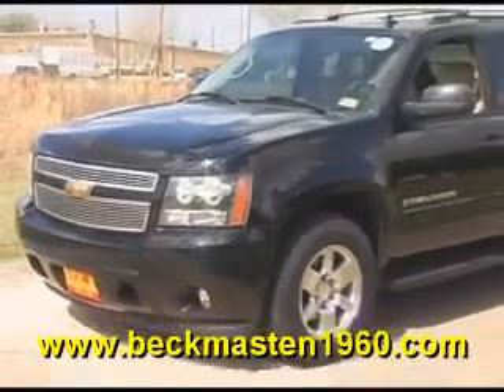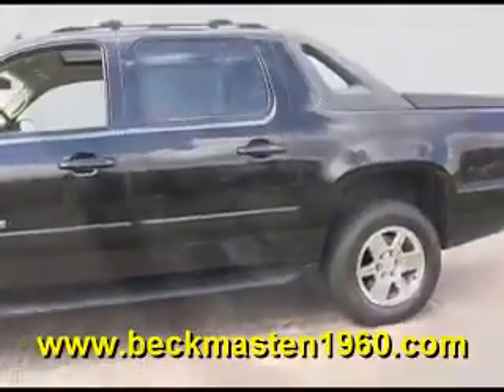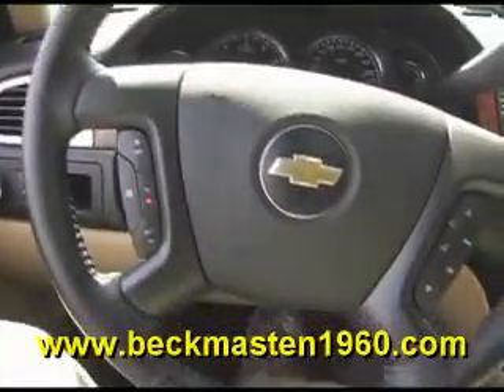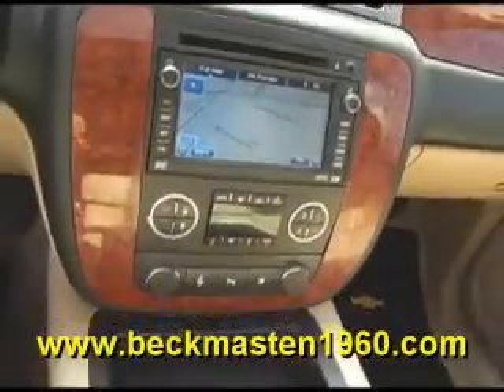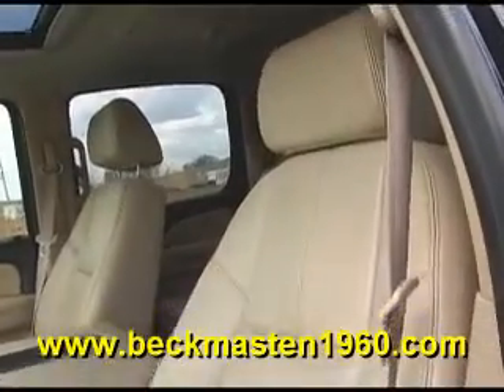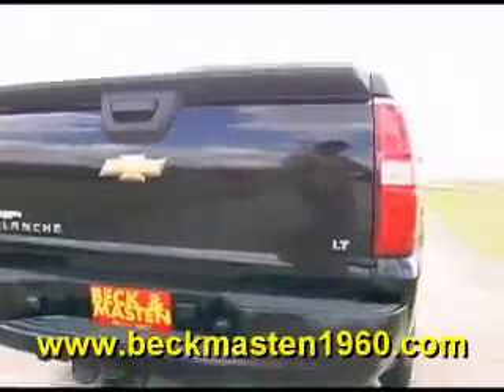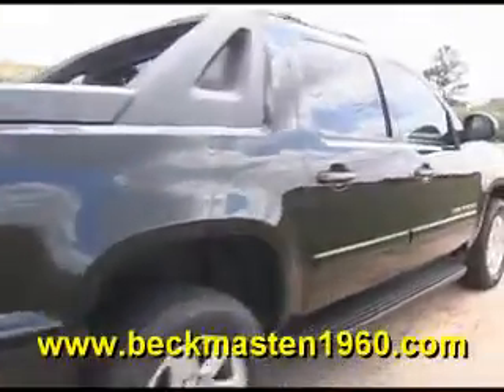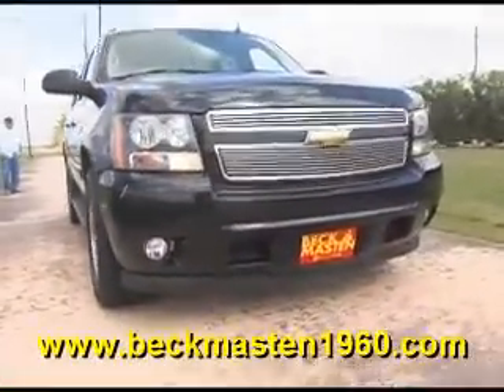2007 Chevrolet Avalanche 2WD Crew Cab LT - Houston, TX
Beck and Masten North Pontiac GMC Humme is offering a 2007 Chevrolet Avalanche 2WD Crew Cab LT in Houston, TX.

Stock Number: G204404A
Engine: VORTEC 5.3L V8 SFI
Transmission: 4-SPEED AUTOMATIC
Exterior Color: Black
Interior Color: Ebony/Light Cashmere
Mileage: 71621